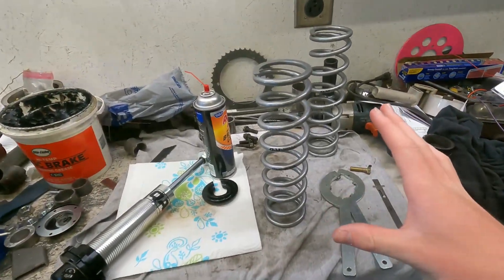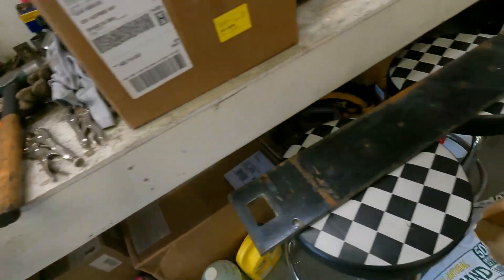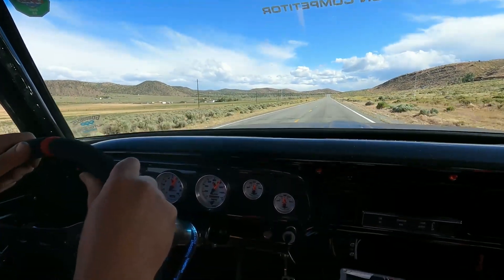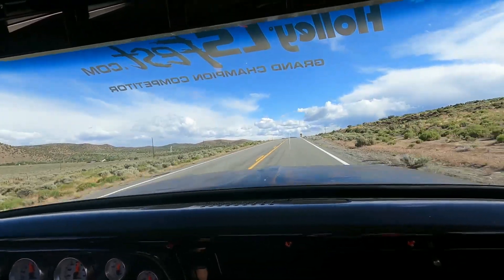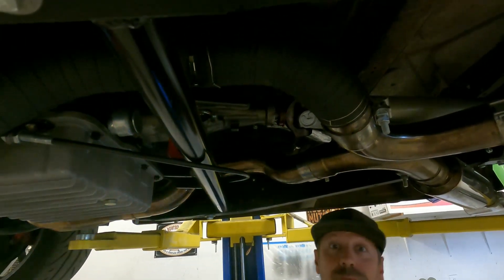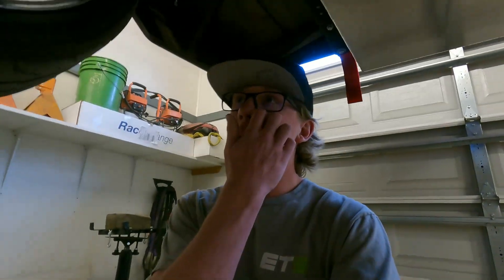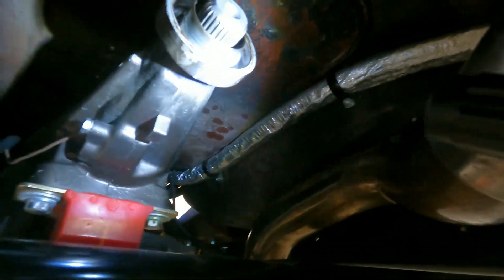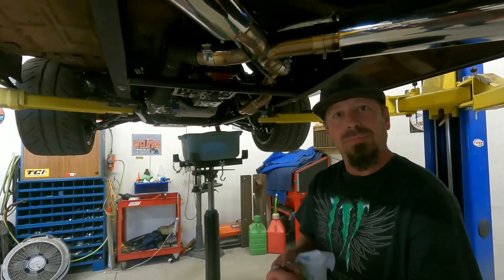Pro Touring F100 Build *I THINK WE SENT HER A LITTLE TO HARD*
We sent scrappy a little to hard. Yall don't want to miss this one!